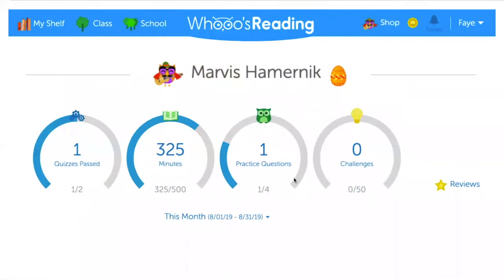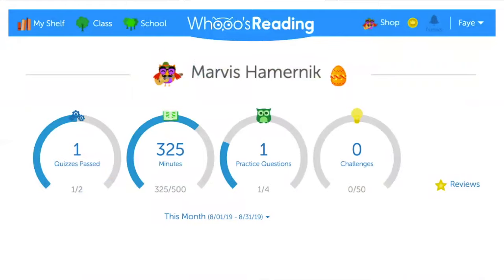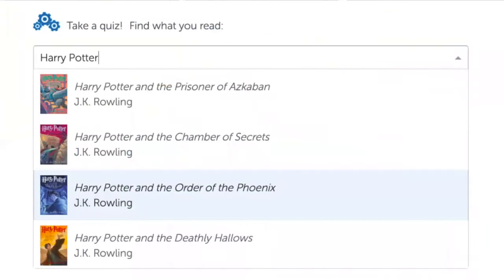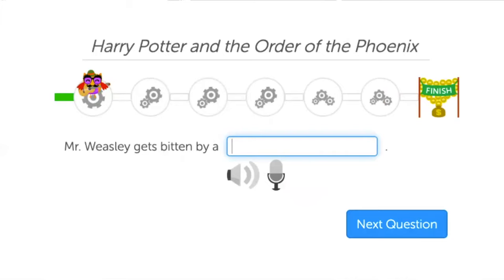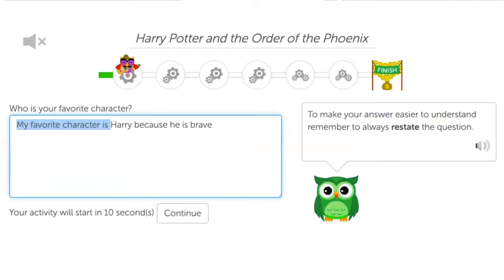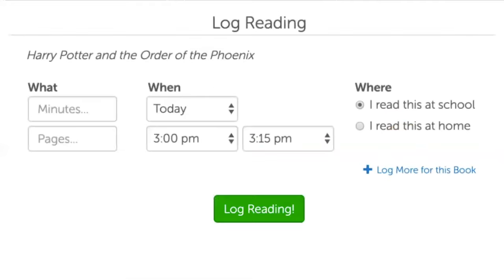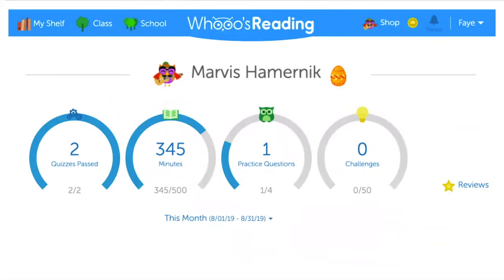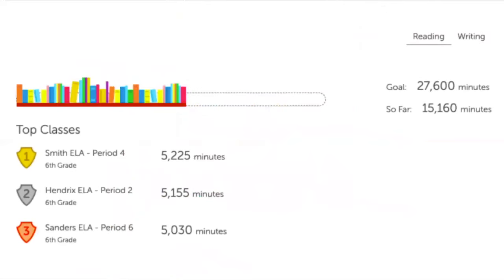Whooo's Reading Student Introduction, 2019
Video to show students how to use Whooo's Reading. This has been updated as of August 2019.